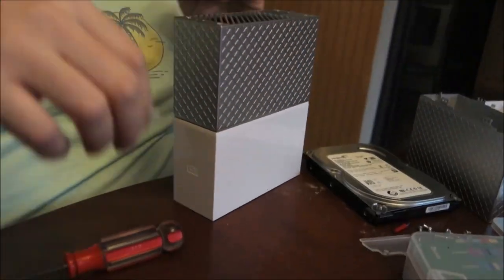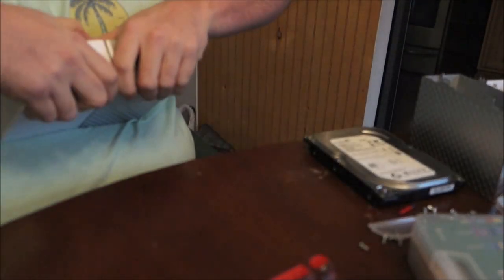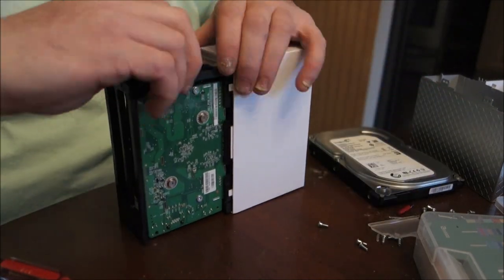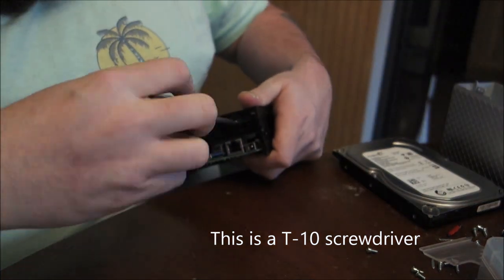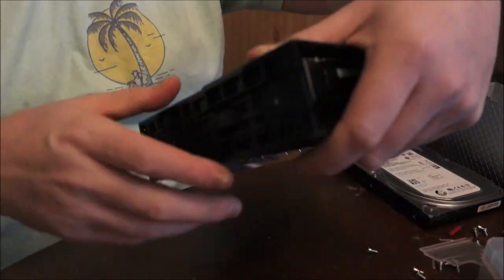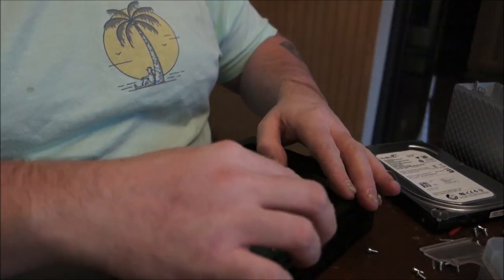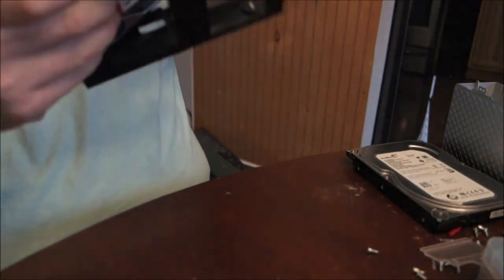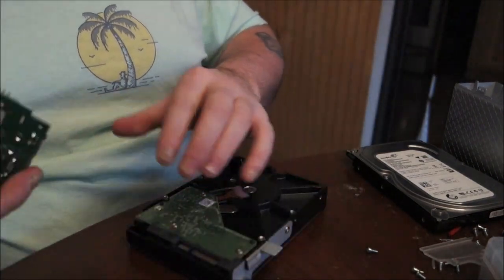My Cloud Home Disassembly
While I waited for the glue to thaw/dry on the drawers I've been making, I figured I'd try my plan to fix my My Cloud Home.

First, you'll need a T-10 screwdriver before you can really do anything.

So my My Cloud Home died sometime last week but I had a lot of pictures and movies backed up to only that at the time. I had tried everything else I could think of to fix it without having to pay the astronomical fees that come with data recovery. The idea I got to was to buy another My Cloud Home and then swap the boards. I figured that if the hard drive hadn't bricked, which is what ended up happening, all the recovery people would do is charge me 100x as much and then do the same thing. So it ended up being bricked and I voided the warranty because I had broken some clips on both of the Homes so that's a couple hundred down the drain. I thought I'd upload this anyway though because it's impossible to find a My Cloud Home disassembly video. It's apparently all about the My Cloud, which is something almost completely different for some reason.
Anywho... Enjoy!